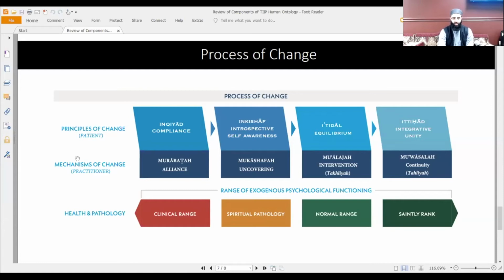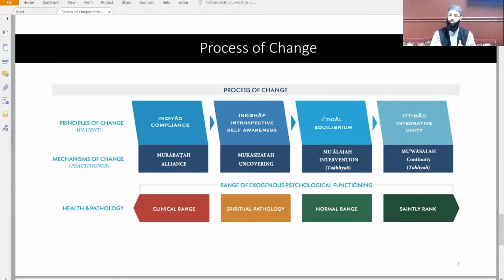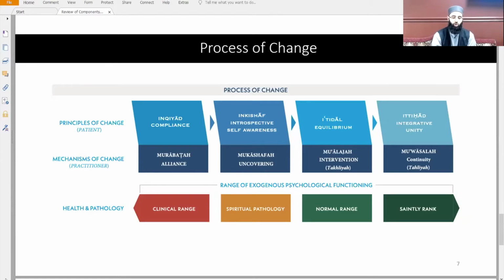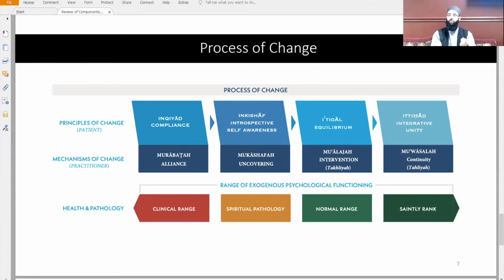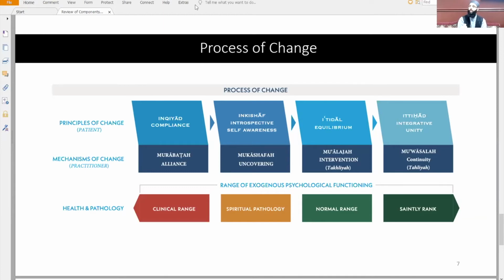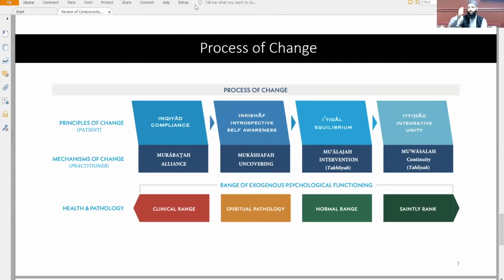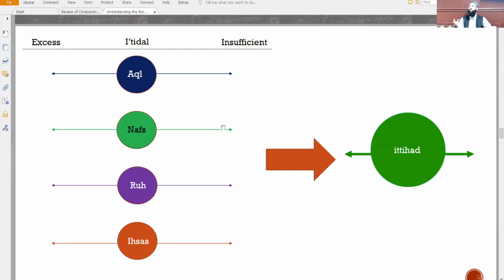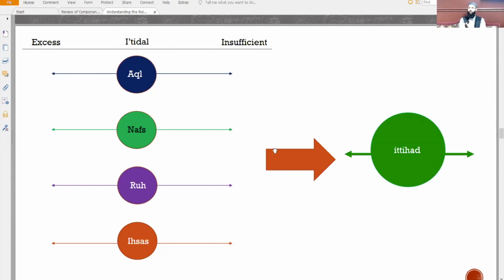TIIP 005 - Process of Change 03-15-2020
Khalil Center